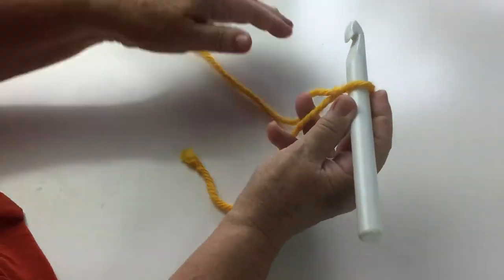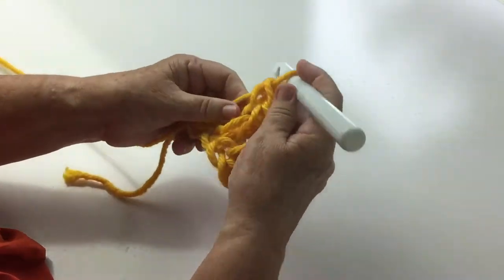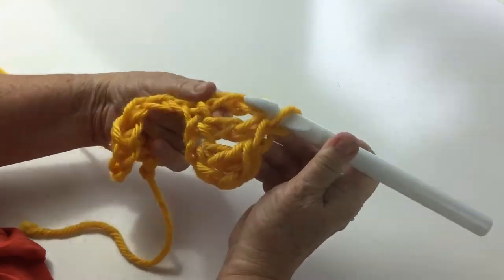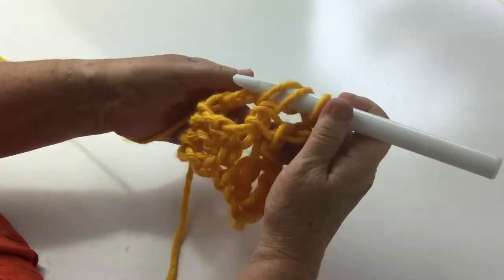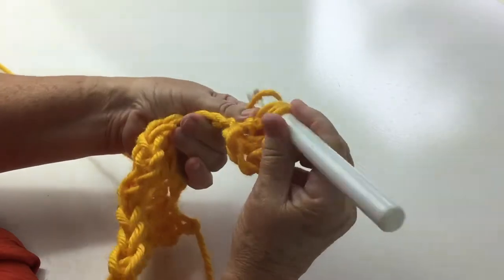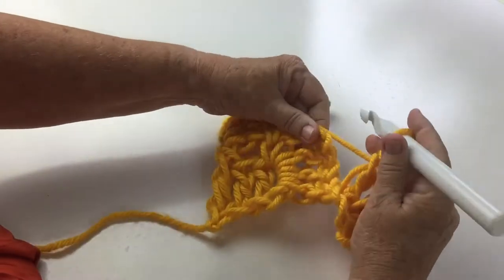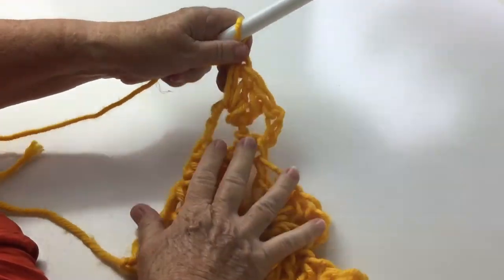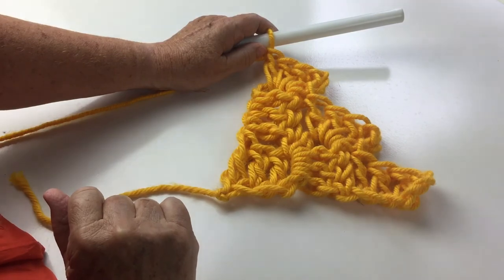Corner to Corner crochet Jenny King style for the Sharon Cardigan